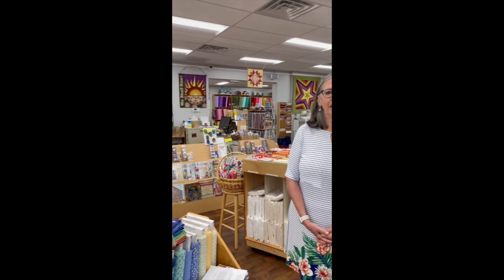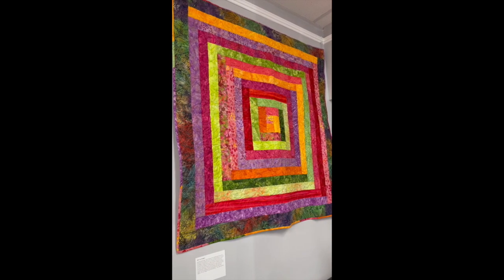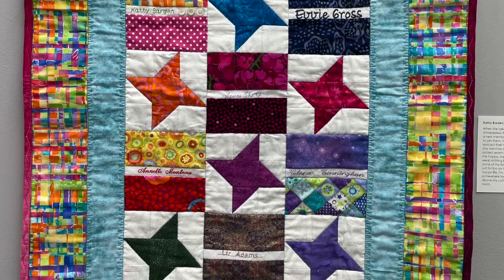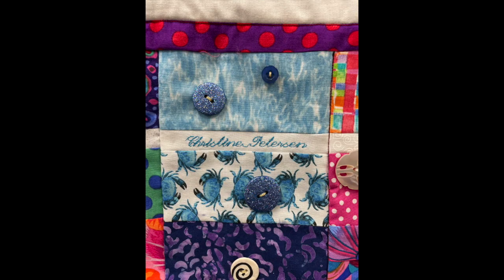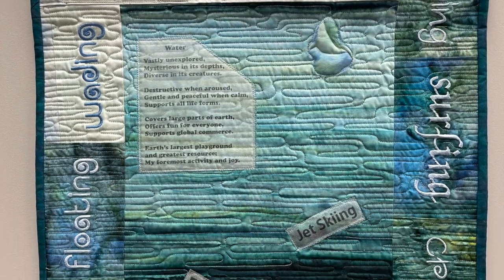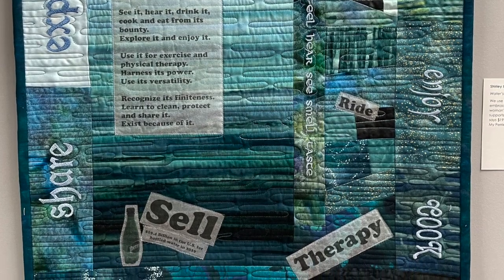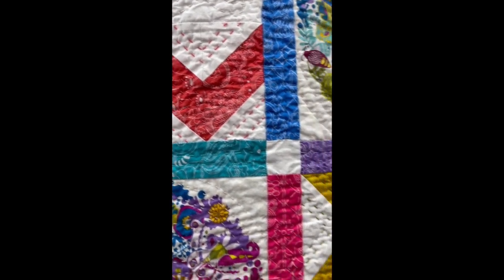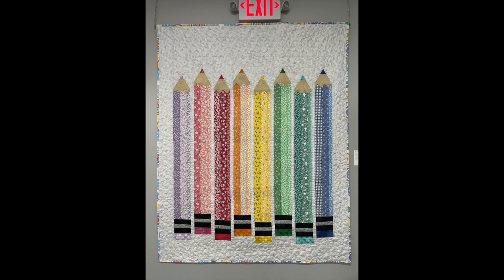Nimble Fingers at Capital Quilts FB HD 720p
At their January 2021 guild meeting, Nimble Fingers Quilters challenged their members to “Make a Happy Quilt”.

"After dealing with 2020, we were all craving more joy and happiness in our lives. So, we wanted to start this year by making a quilt or other stitched item that made us smile and brought us joy! This was the only guideline, with quilts due by our June 2 guild meeting. We suggested that members might use their favorite color or that fabric they had been saving, make a project for a loved one or even finish a special UFO that had just been waiting for its moment. We think that the challenge quilts submitted by 28 of our members fit all these categories and more - thank you to all who participated. Please enjoy this selection of their quilts for this special gallery show at Capital Quilts."